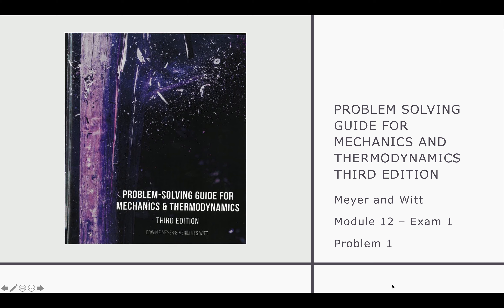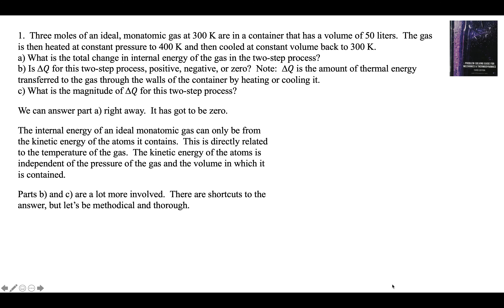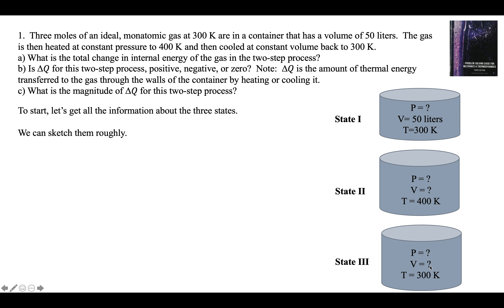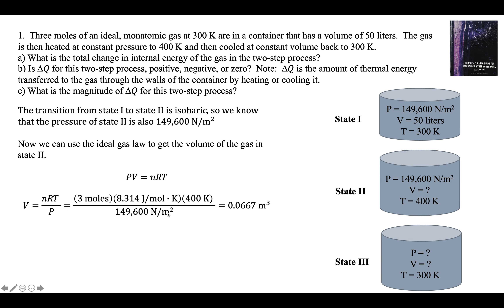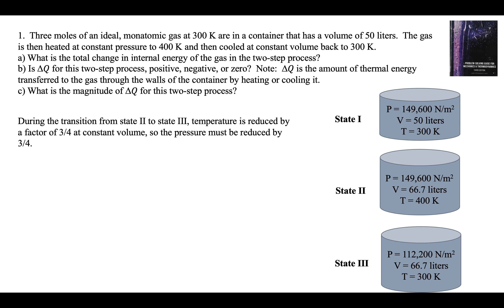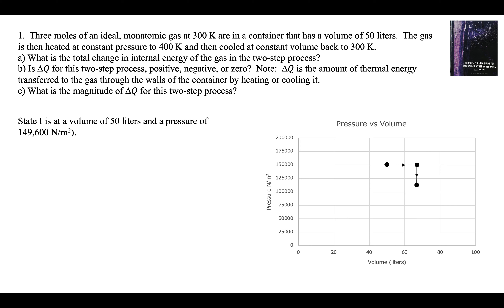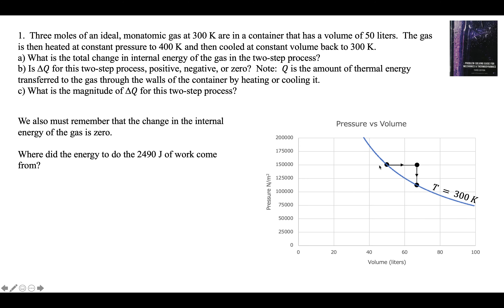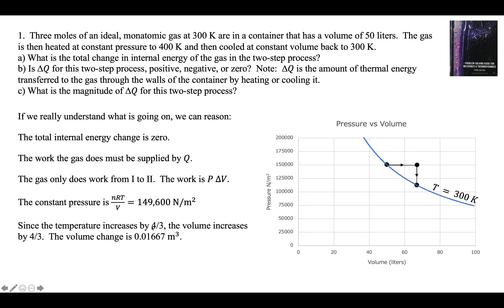PSwMT Module 12, Practice Exam 1, Problem 1.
This is a detailed walk-through of problem 1 on practice exam 1 of module 12 in the book, "Problem Solving Guide for Mechanics and Thermodynamics."